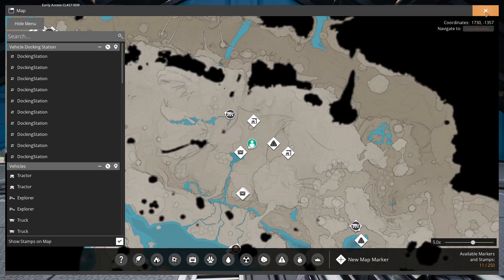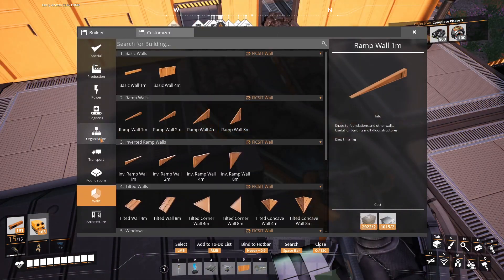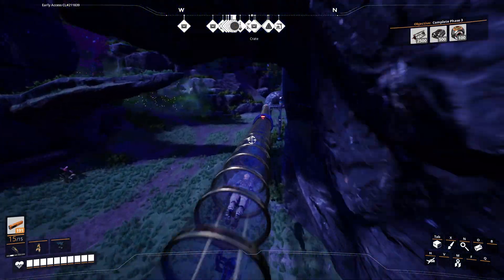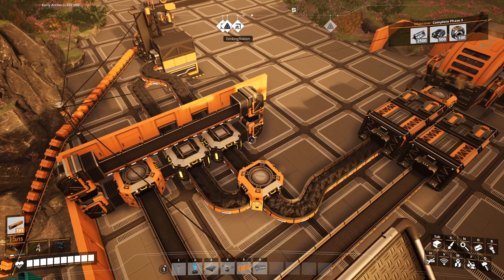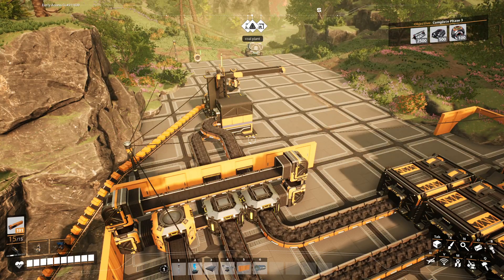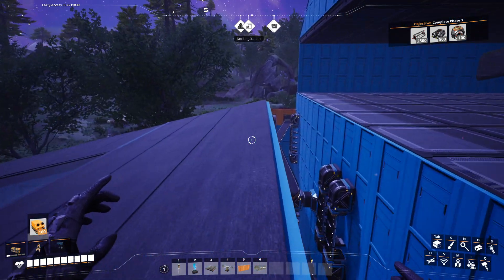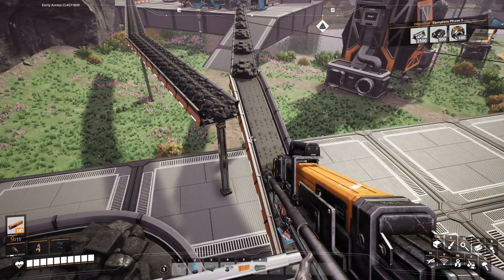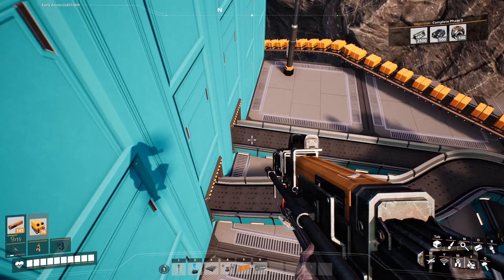Truck Troubles -Satisfactory pt24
hey guys! this is the return to my satisfactory lets play. in todays video we fix a three-way truck station problem. in order to support our 2nd factory. watch as we move forward with being able to produce both manufacturer parts in the same building!